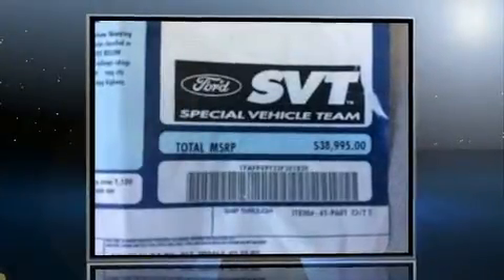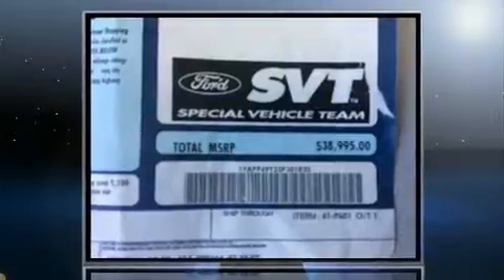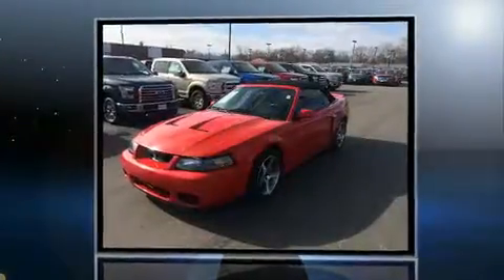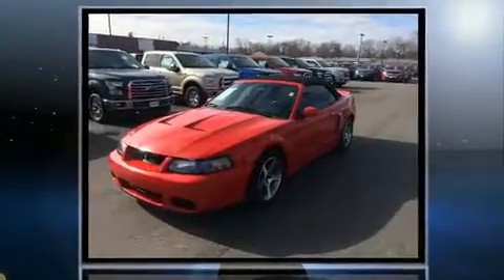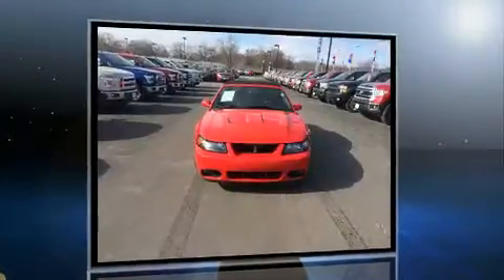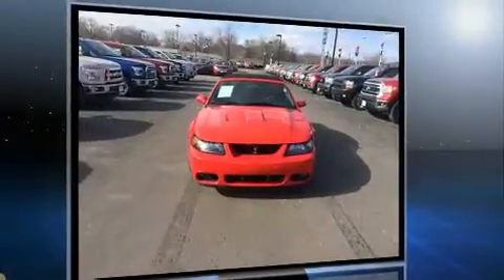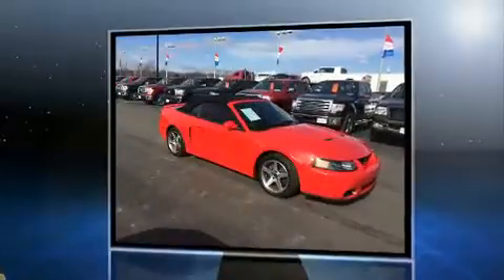2003 Ford Mustang Cobra in Moline, IL 61265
Sexton Ford
3802 16th Street

Come test drive this 2003 Ford Mustang. Ford made sure to keep road-handling and sportiness at the top of it's priority list. Under the hood you'll find an 8 cylinder engine with more than 350 horsepower, providing a smooth and predictable driving experience. Top features include a power convertible top, leather upholstery, a tachometer, air conditioning, front fog lights, power door mirrors, power windows, and 1-touch window functionality. Premium sound drives 8 speakers, providing you and your passengers a sensational audio experience. Ford also prioritized safety and security by including: dual front impact airbags, traction control, a panic alarm, and 4 wheel disc brakes with ABS. You will have a pleasant shopping experience that is fun, informative, and never high pressured. Please don't hesitate to give us a call.